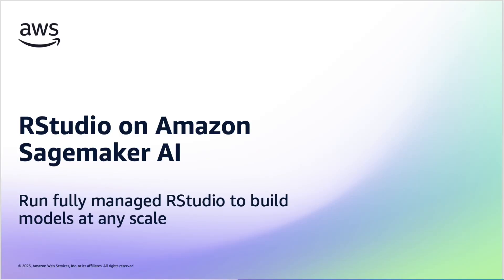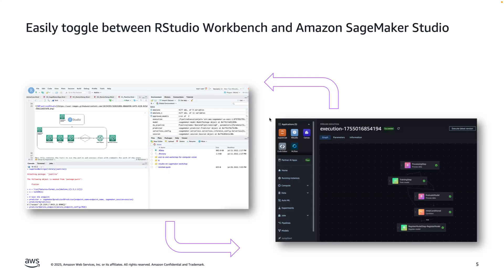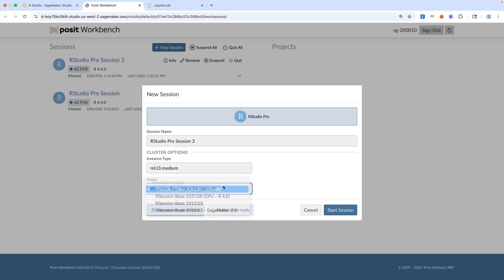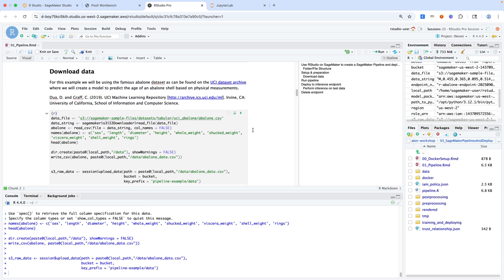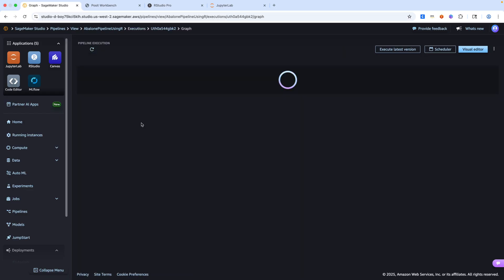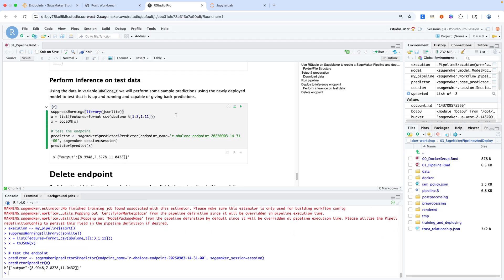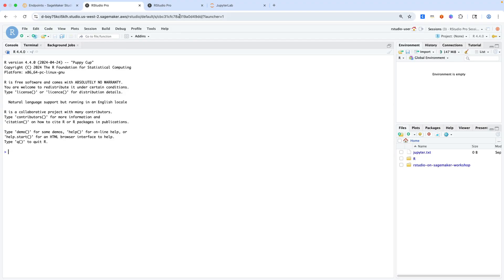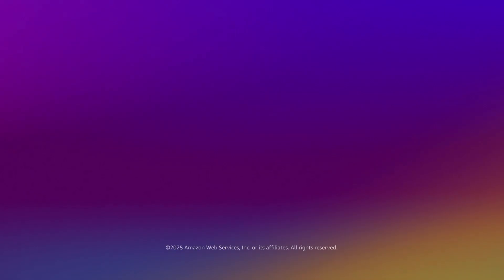RStudio on Amazon SageMaker AI | Amazon Web Services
Build with fully managed integrated development environment (IDE) for R with a console, a syntax-highlighting editor that supports direct code execution, and tools for plotting, history, debugging, and workspace management. Use preconfigured R packages such as devtools, tidyverse, shiny, and rmarkdown to generate insights, and publish them using RStudio Connect. Seamlessly switch within RStudio, JupyterLab, and Code Editor IDEs for R and Python development.

Why AWS?